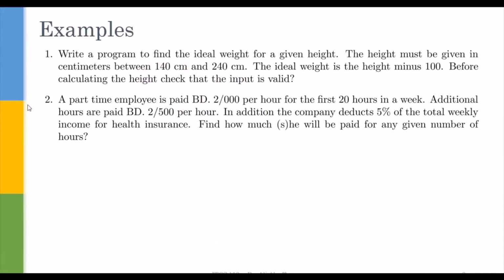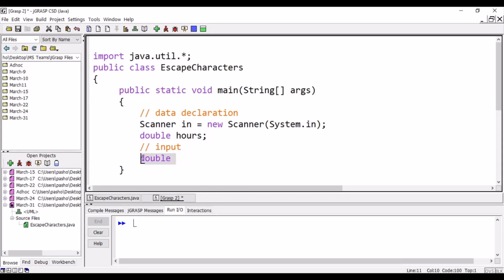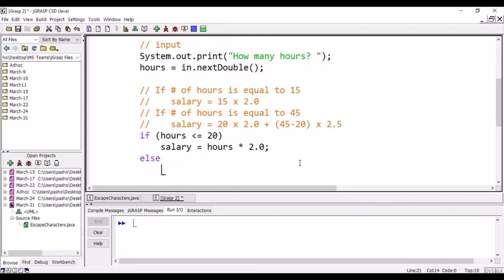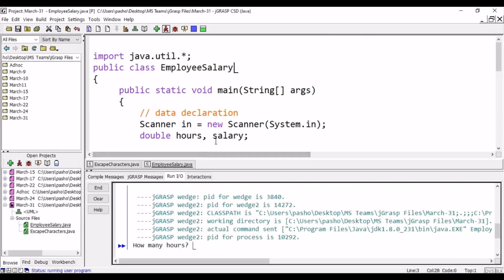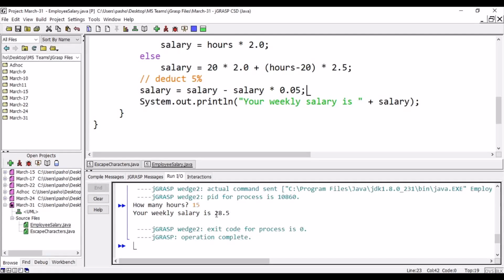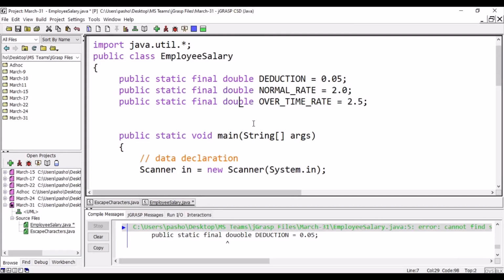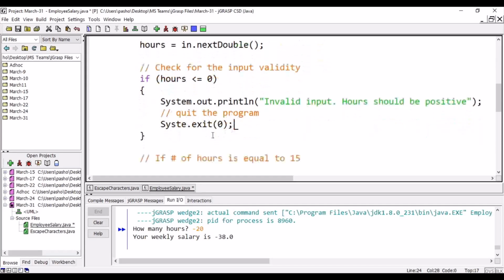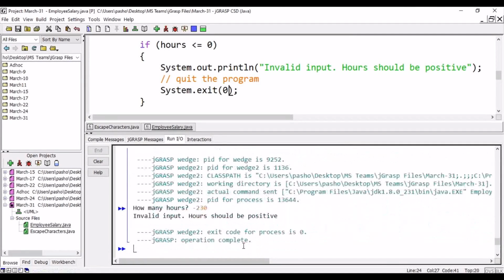Lecture 33 - Chapter 4 - Selection Practical Example 2 - ITCS113